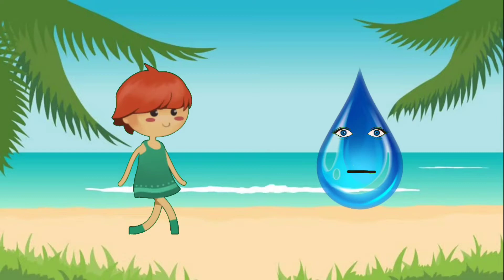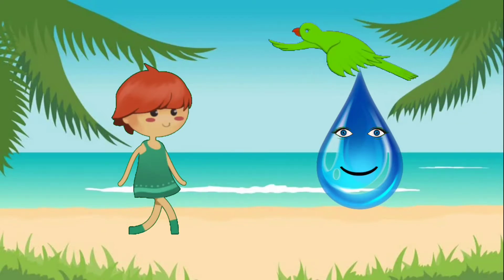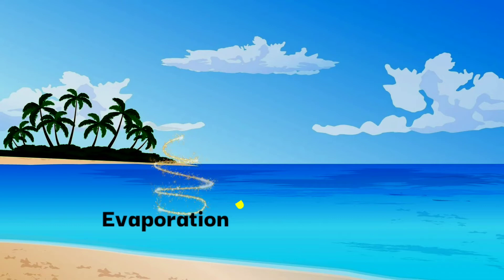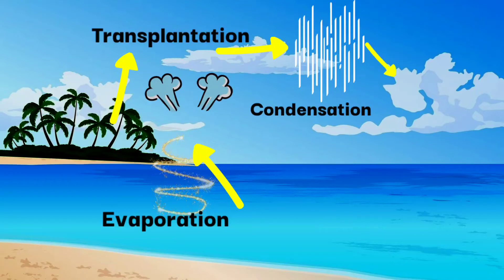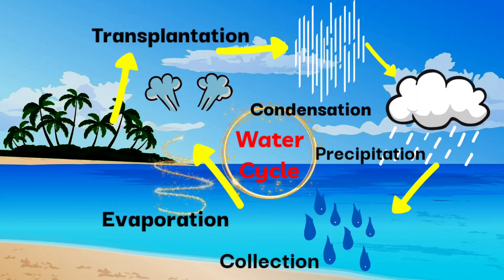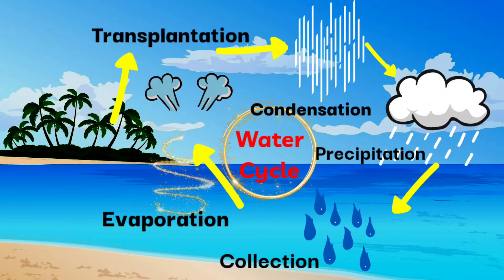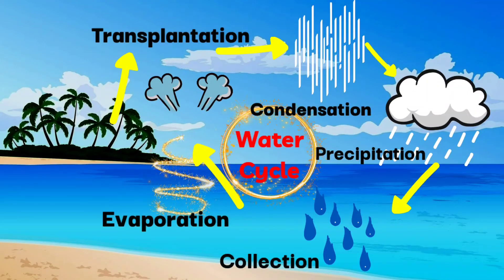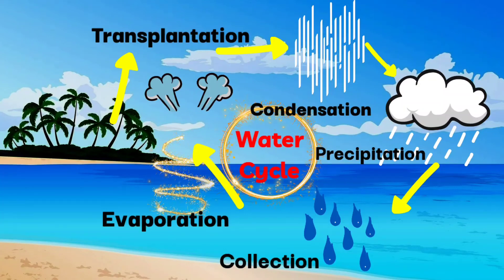Innovative teaching of EVS||Water-Water cycle||EVS lesson of primary classes.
An innovative way of teaching topics